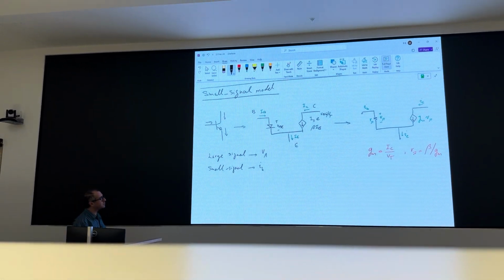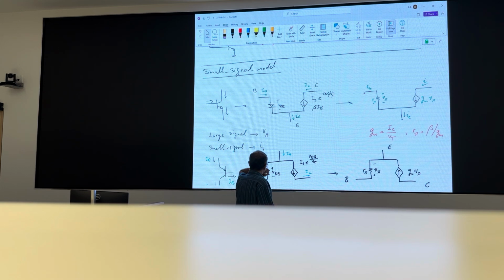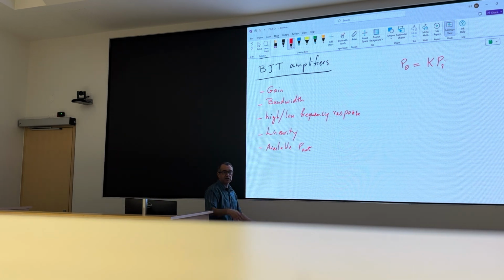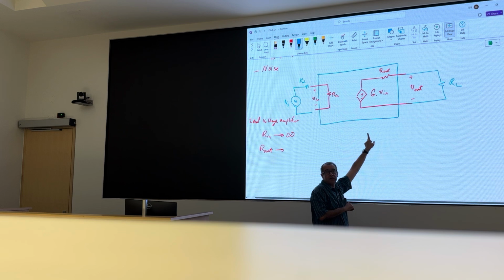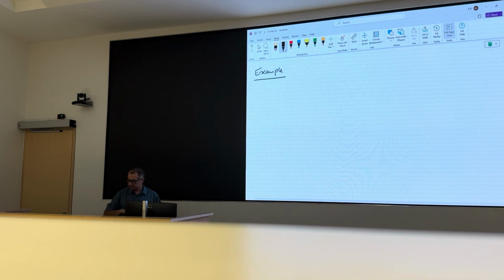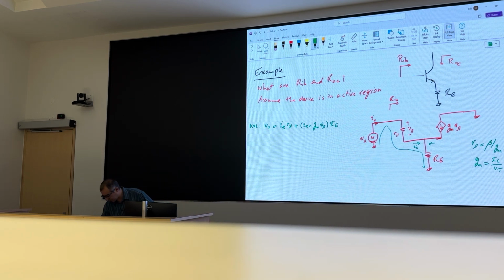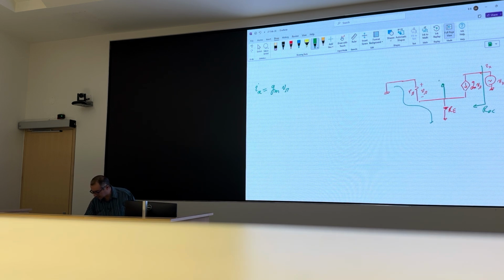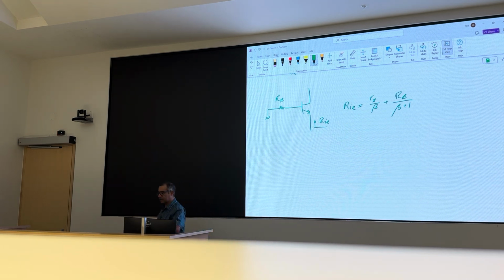Mse 252 feb 27 part 2